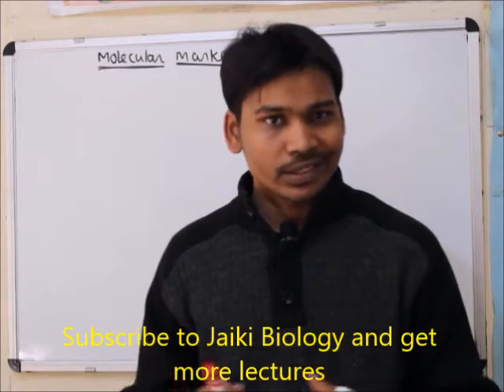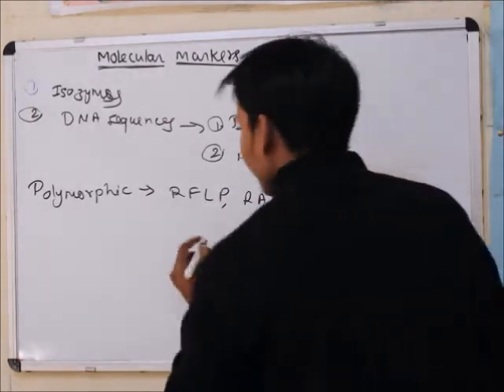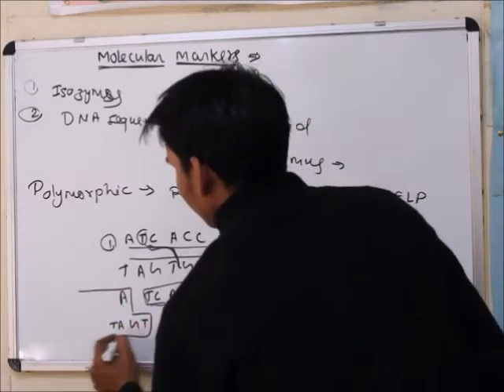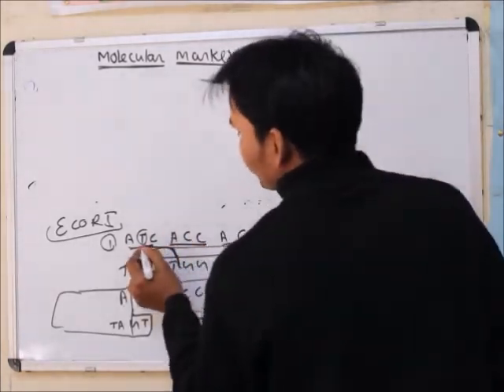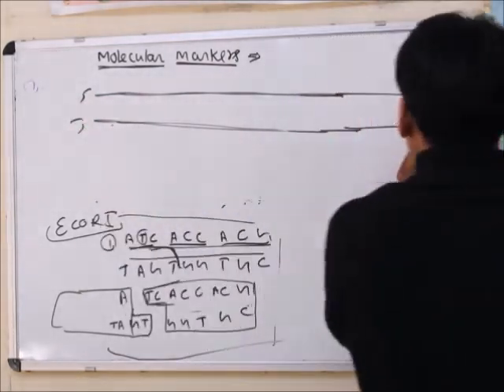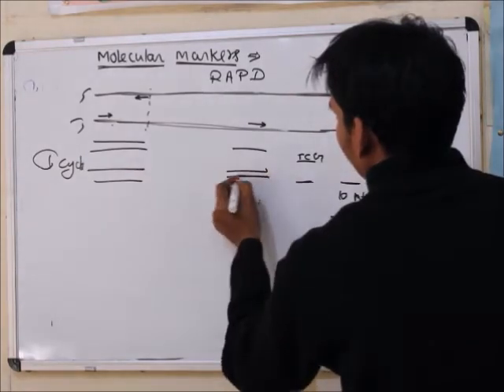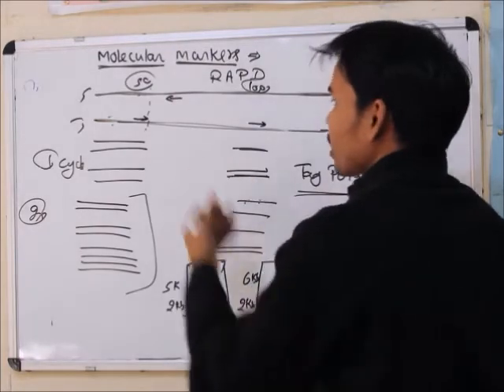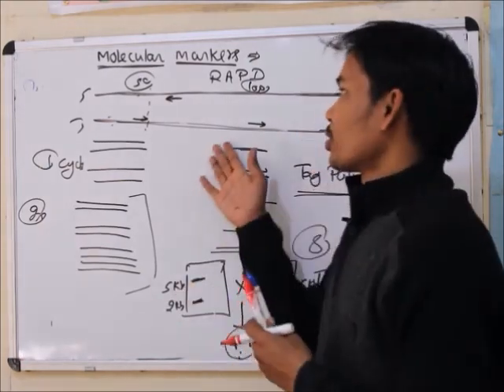Molecular Markers: RAPD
This online lecture is described about molecular markers and its type,
including Random Amplified Polymorphic DNA (RAPD)
Hope this lecture would be beneficial to all viewer.
Thanks.